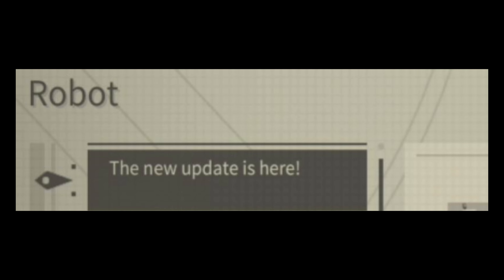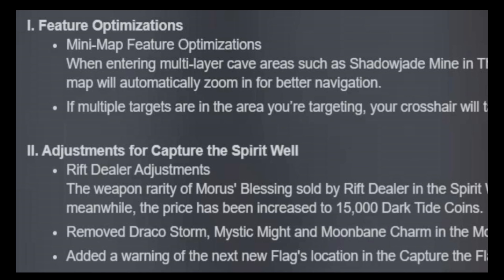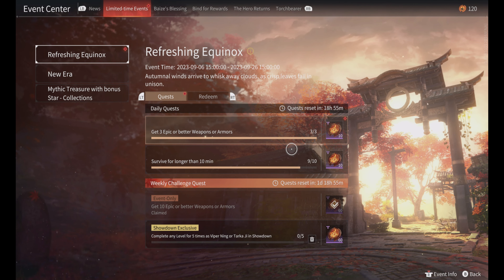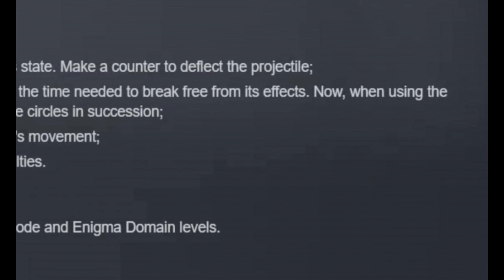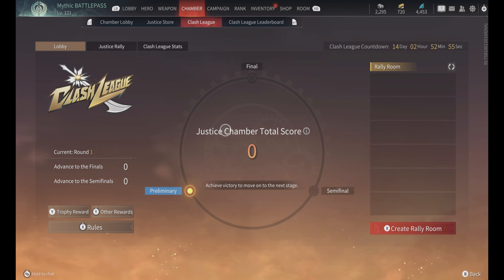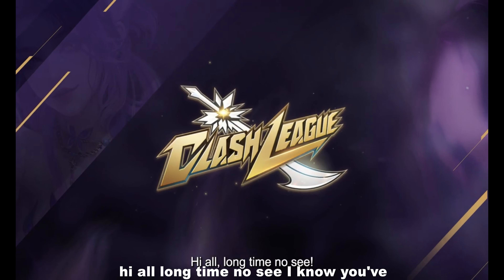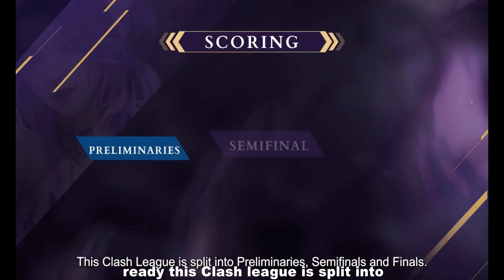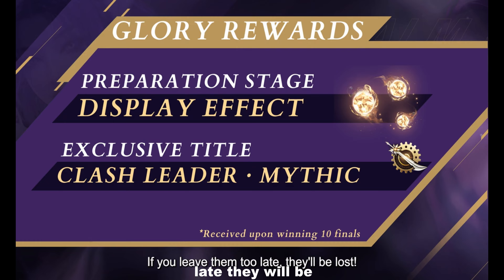Unnoticed Naraka Bladepoint Update: What You Need to Know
In this video, we'll be providing an overview of the Unnoticed Naraka Bladepoint Update, including a list of changes and new features.

If you're interested in the latest news and updates for the game, be sure to watch this video! We'll provide you with all the information you need to know about the update, so that you can make the most of your gameplay experience.

Twitch.tv/Blazehokage